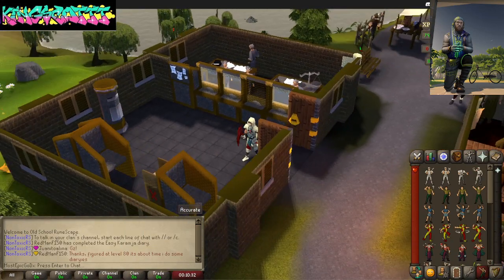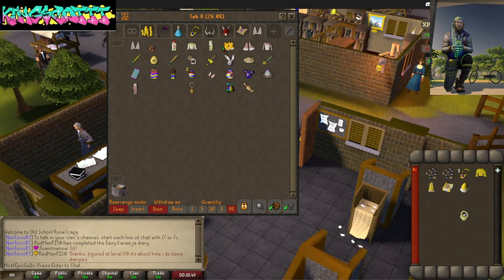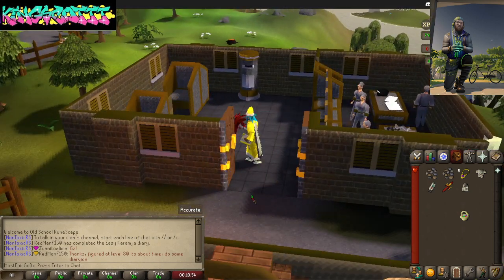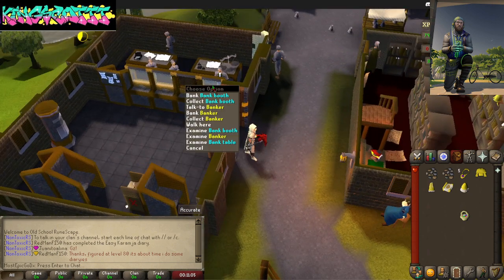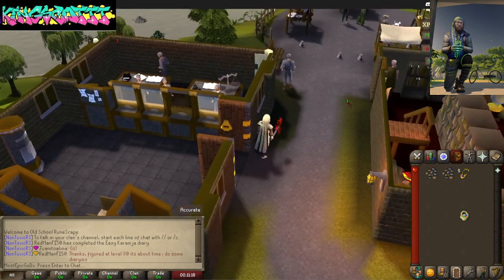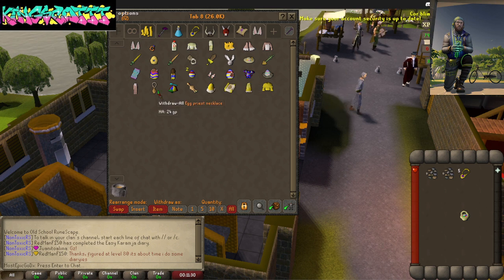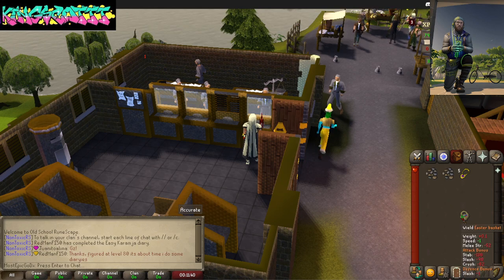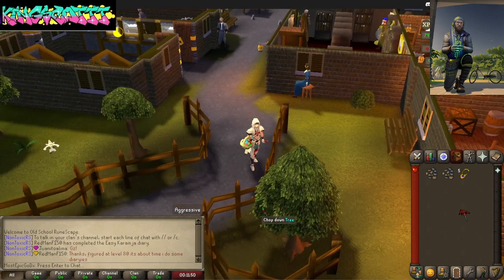Old School RuneScape Easter Event Items 2024!